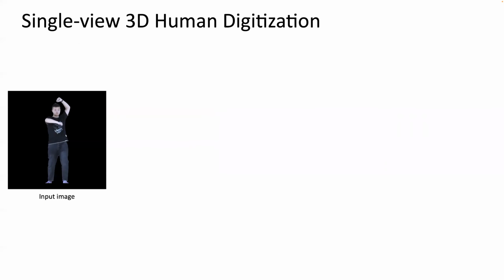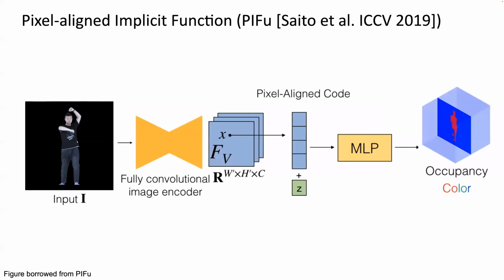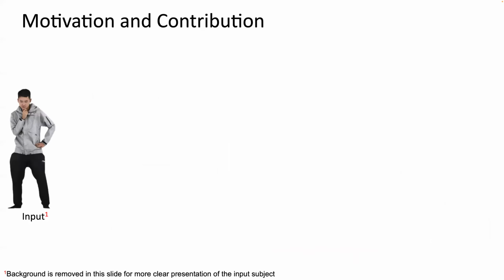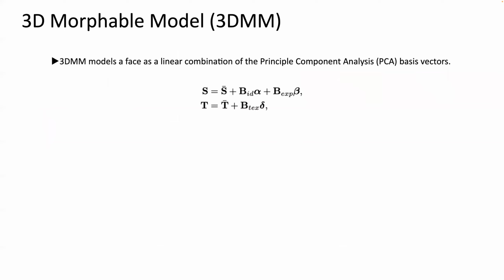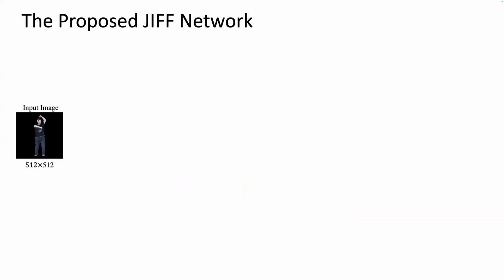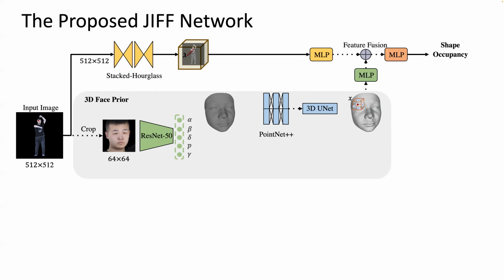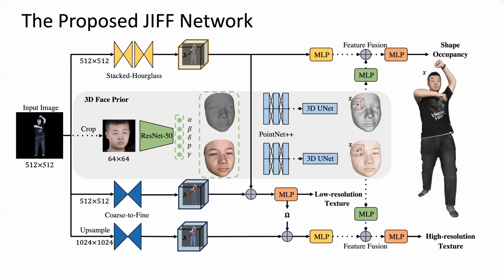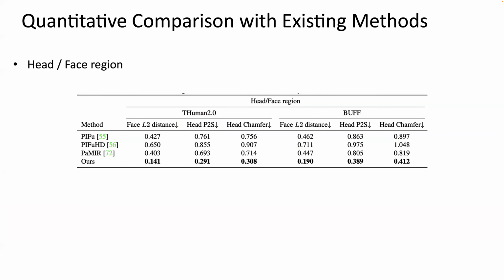JIFF: Jointly Aligned Implicit Face Function for High Quality Single View Clothed Human | CVPR 2022